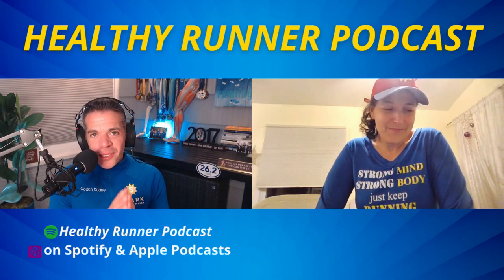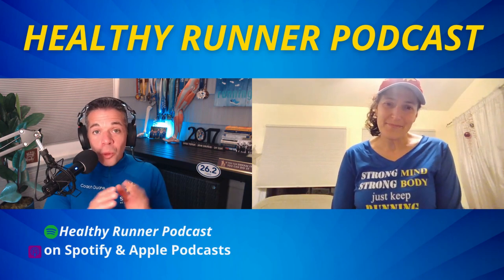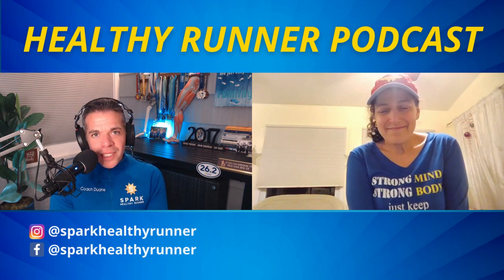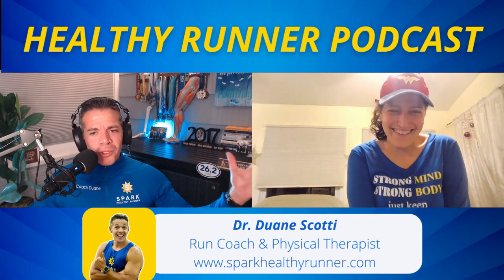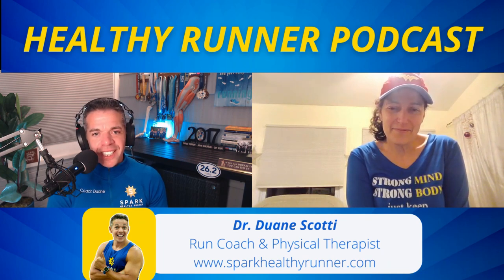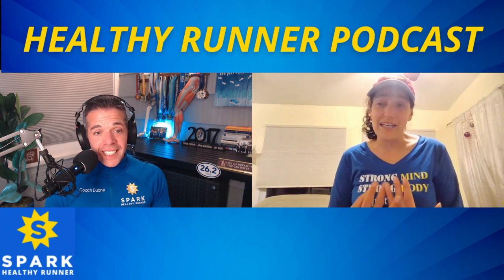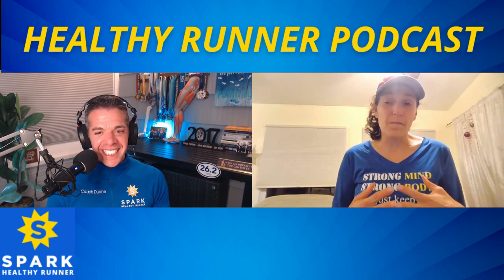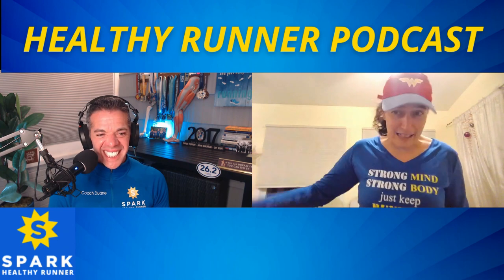Get Race-Ready: Mastering Your Half Marathon in the Final Countdown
Are you ready to conquer your first half marathon or go for that personal best?  Well, preparation is key!

Before you even think about lacing up your running shoes on race day, there are specific strategies you need to implement prior to race day to ensure success!

Whether it's finishing within a certain time or simply crossing that finish line, having a specific plan in place will keep you on track.

In this video, coach Cat from our Spark Healthy Runner coaching team equips you with the essential tips, strategies, and techniques to help you conquer your next half marathon with confidence!

Whether you're a seasoned runner aiming to improve your personal record or a beginner ready to take on your first half marathon, our expertly compiled tips will ensure you have all the necessary knowledge and tools to thrive.

We dive deep into the various aspects of half marathon preparation the week leading up to your race, including honing your mindset, creating an effective race day plan, mastering your nutrition, optimizing your gear, and much more.

Follow along as we break down the vital components that will contribute to your triumph on race day!

There are six parts of your running journey that need to be optimized so you can run strong and last long!

Want the structured plan, motivation, and accountability to reach your highest running potential?

Dr. Duane Scotti is an avid half marathoner, 2x marathoner, physical therapist and coach for runners, founder of Spark Healthy Runner, and host of the Healthy Runner Podcast.

0:00 Healthy Runner Podcast Half Marathon Prep
7:26 Beginning of week half marathon preparation
18:18 Mid week half marathon race tips
24:58 Late week race ready tips
41:06 Misconception of half marathon preparation

Got something to share with me (feedback or an interesting running topic)?